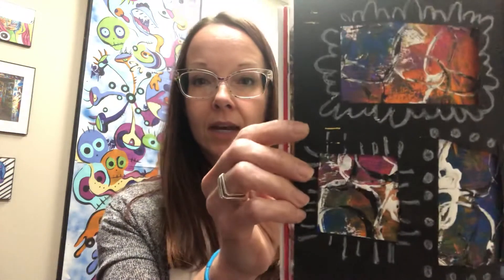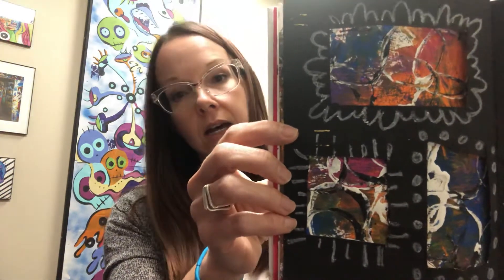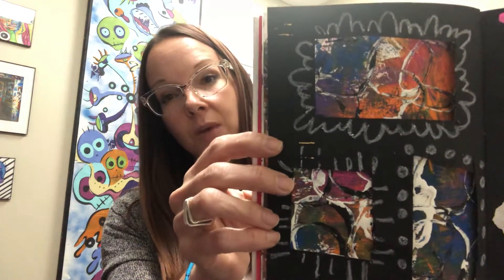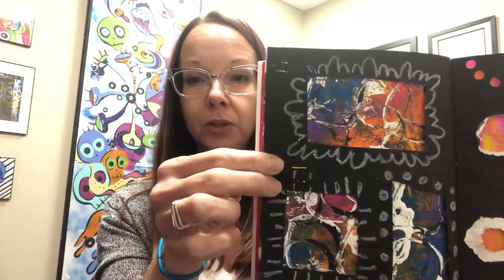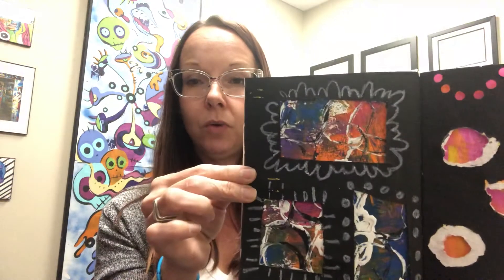Peek a boo Pages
Learn a quick trick on how to create some conceal/reveal pages in your journals.